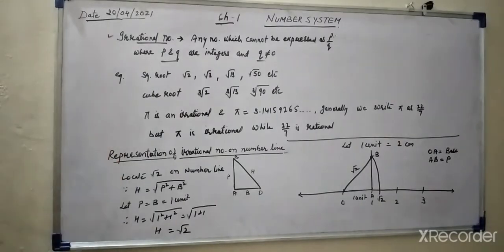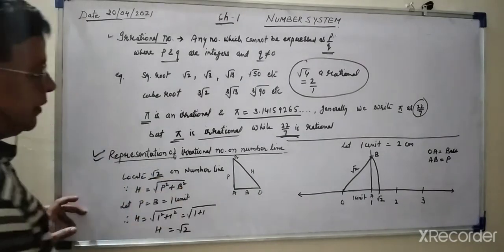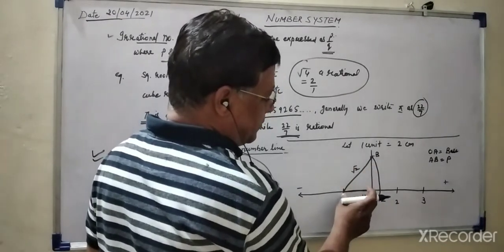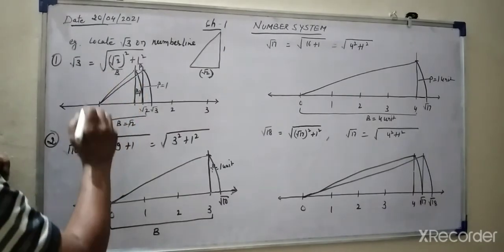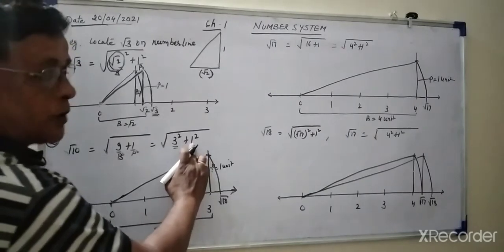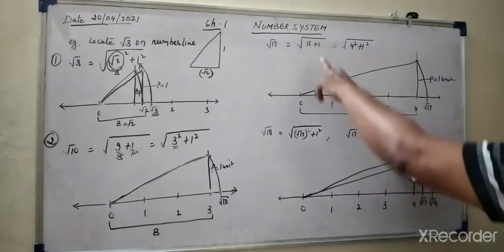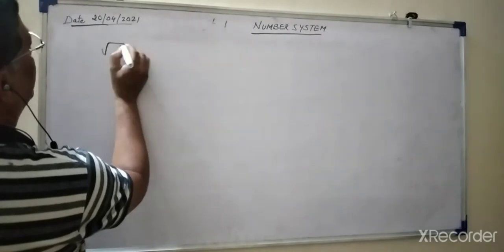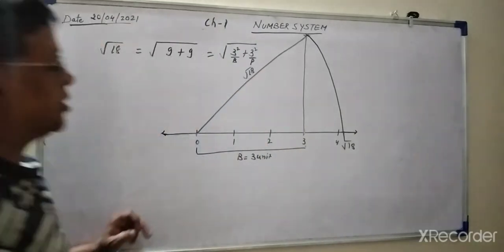Number System 2